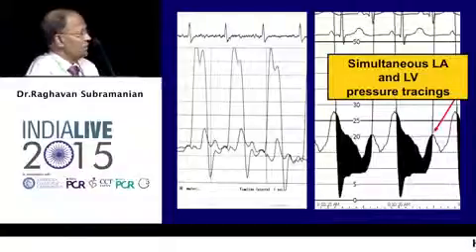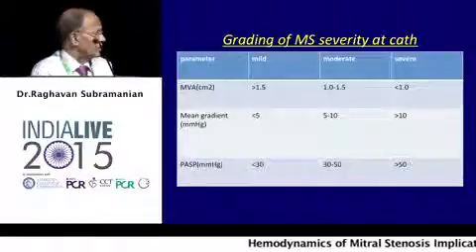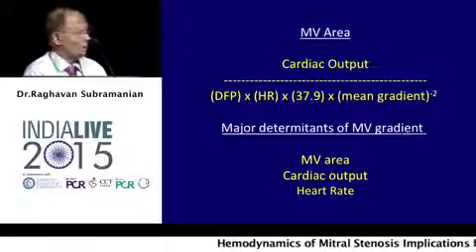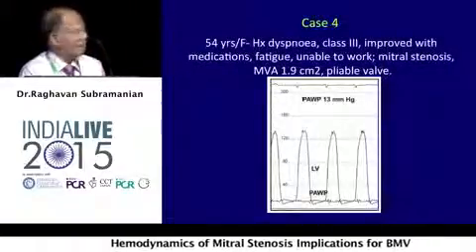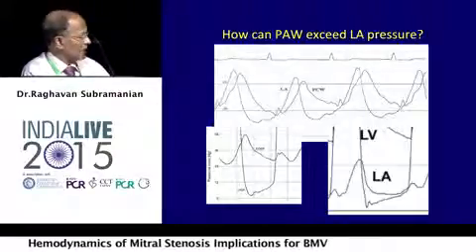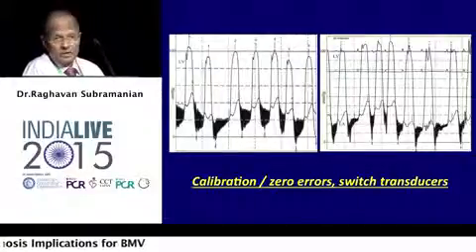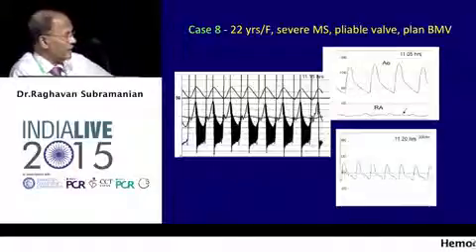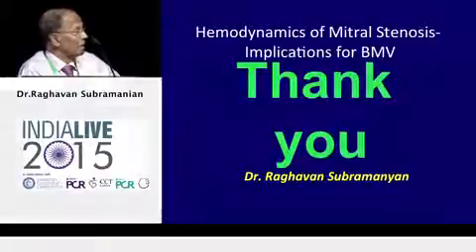Dr Raghavan Subramanian mpeg4 aac